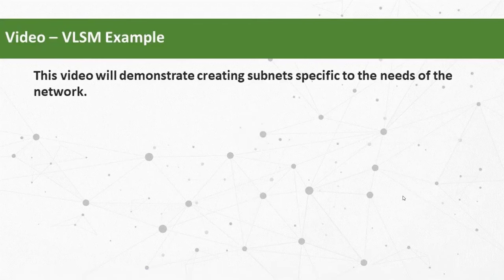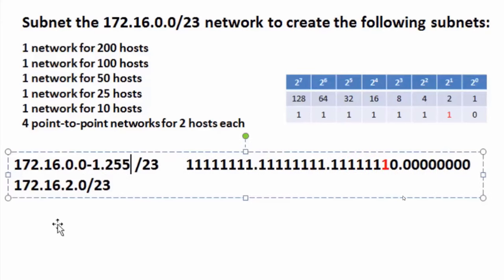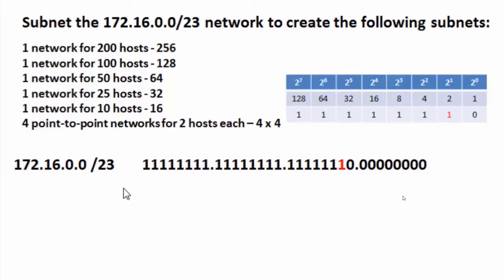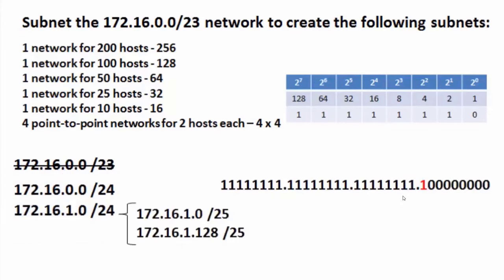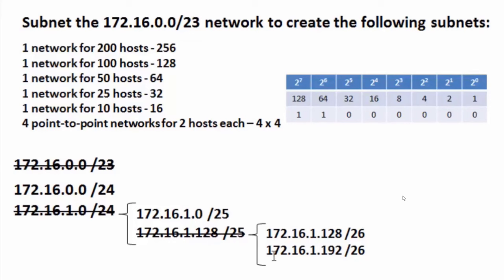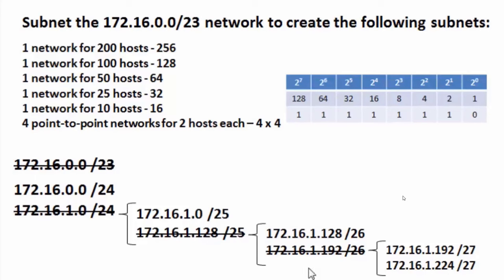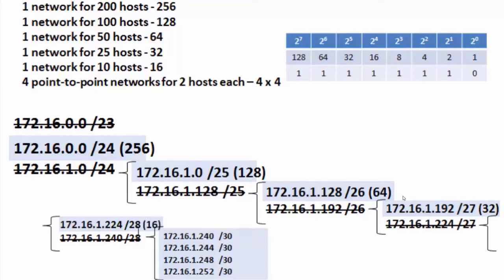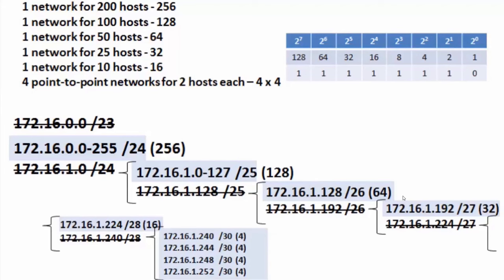CCNA - VLSM Example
The video is a complementary video made by Cisco Netacad for CCNA. In this video, the Cisco instructor goes over a few Variable Length Subnet Mask (VLSM) examples.